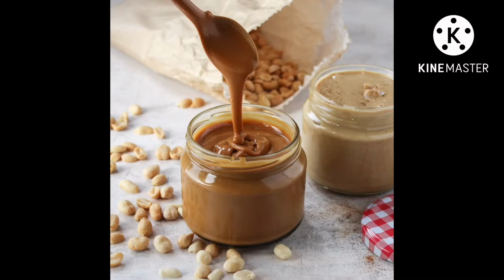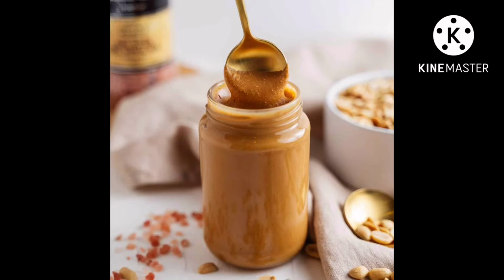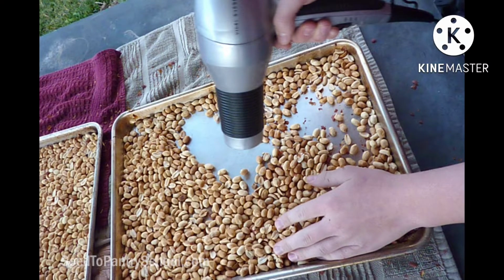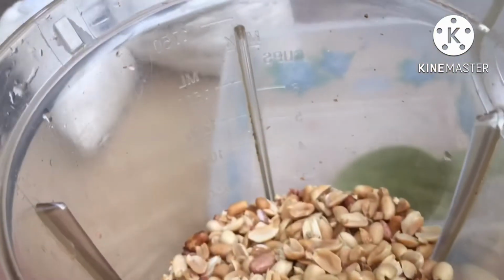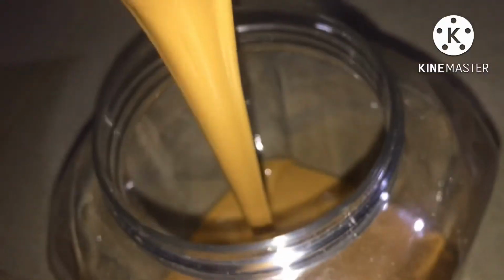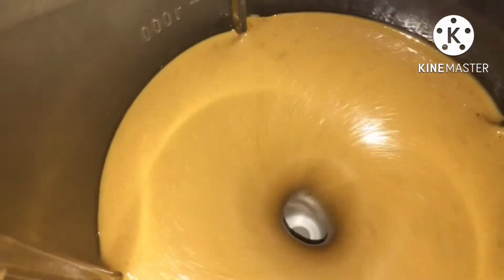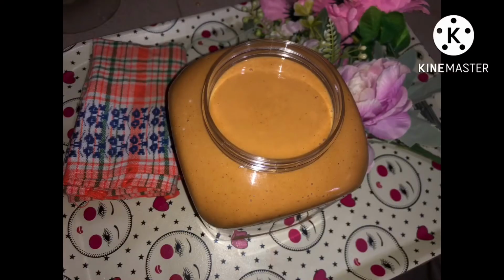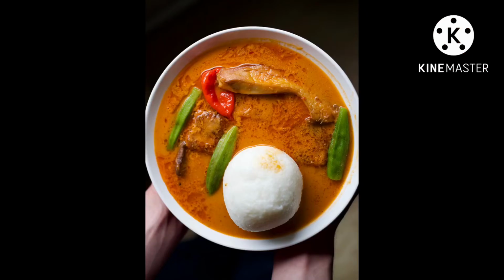How to make your own peanut butter/ groundnut paste using a blender. Easy to make in 1 minute.